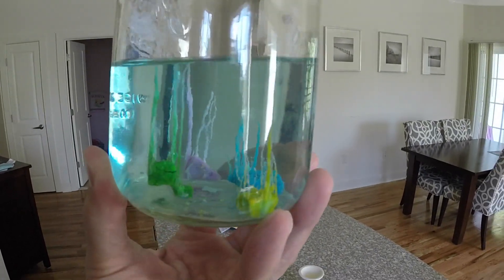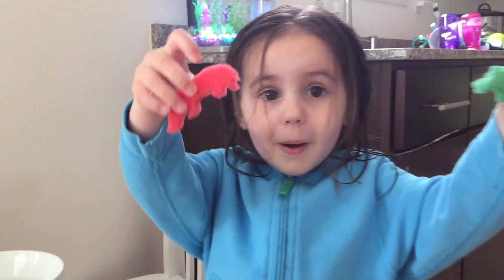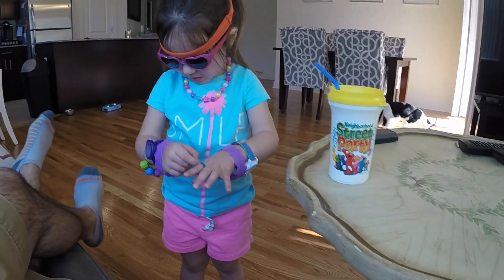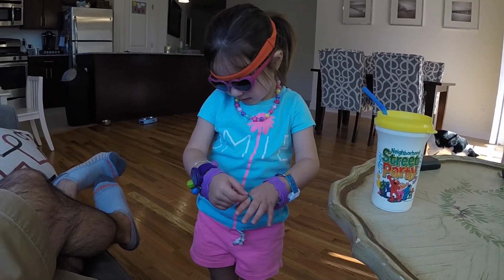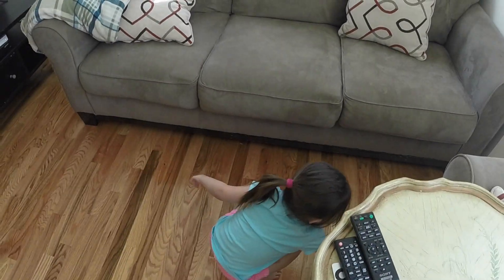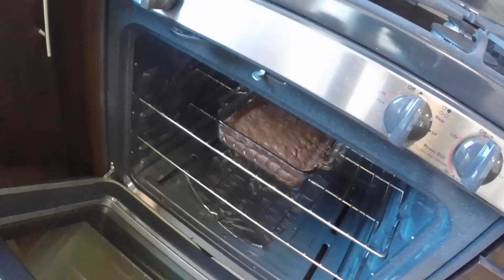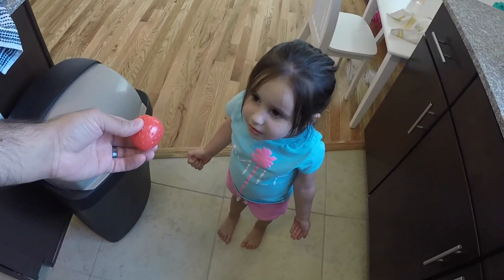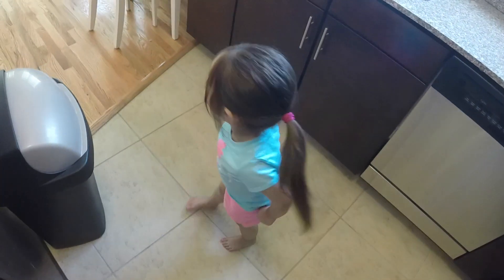MAGIC ROCKS!!! | DAY 924 | ThePlusSideOfThings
Proud Fullscreen & Vlog Union Partner!

Send Us Mail:
ThePlusSideOfThings

About ThePlusSideOfThings